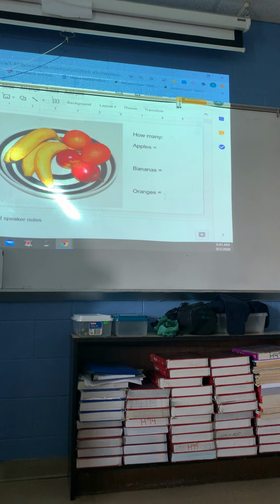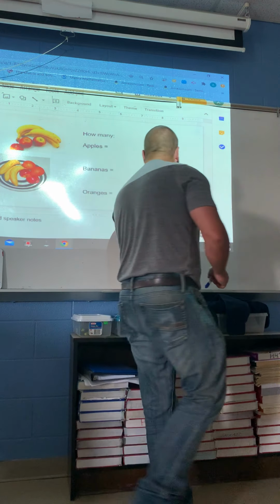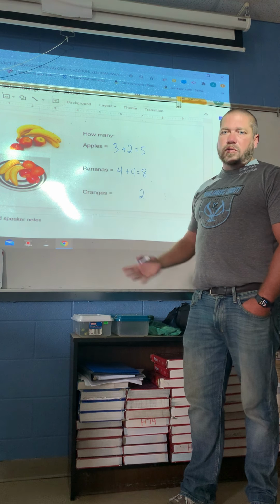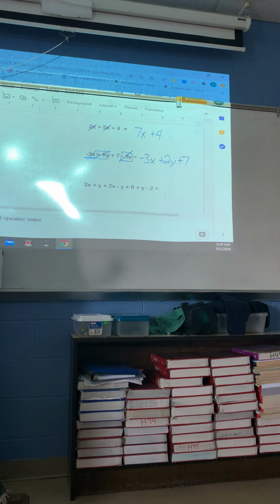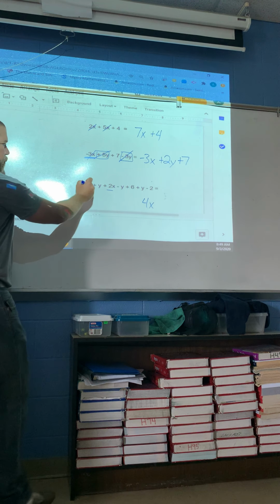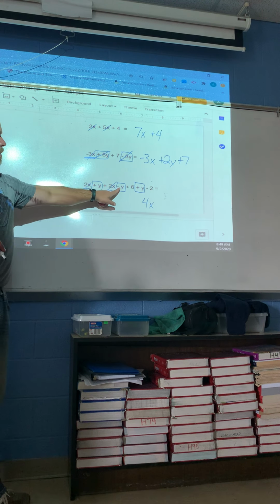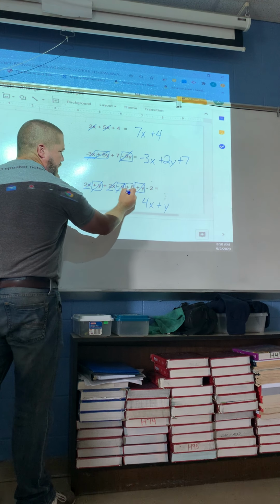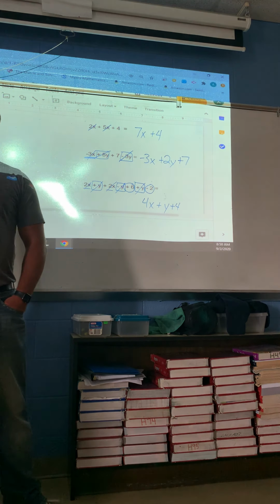Combining Like Terms